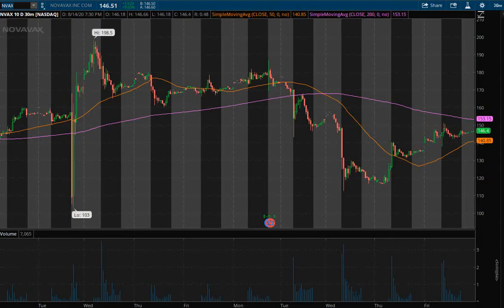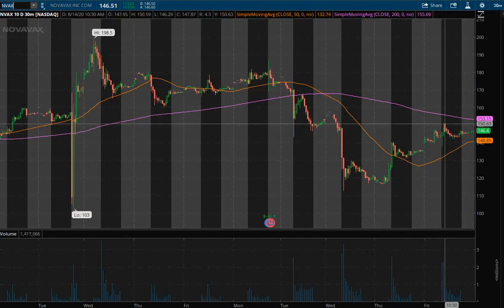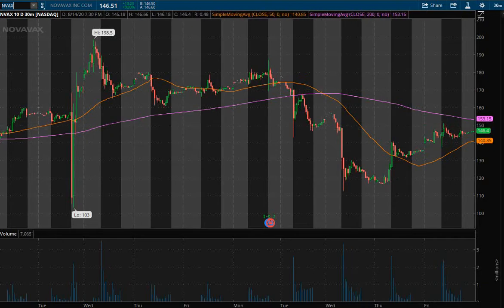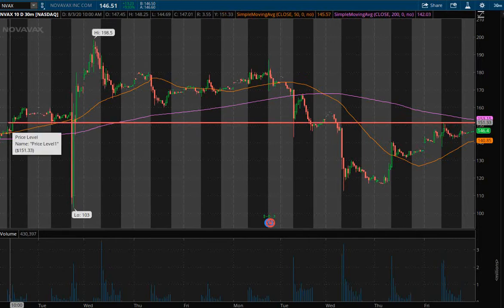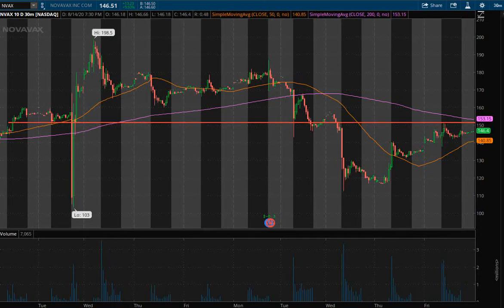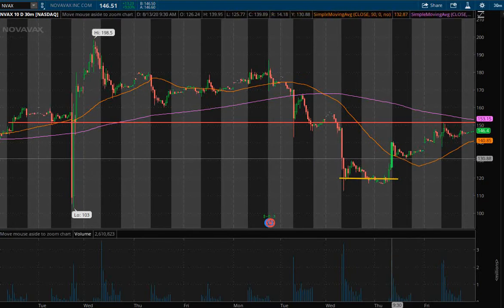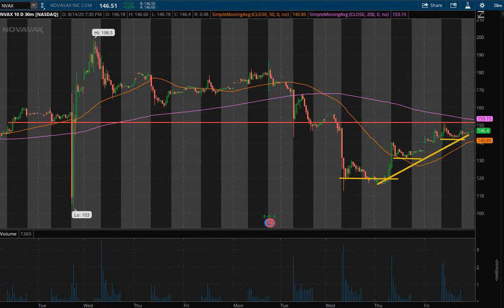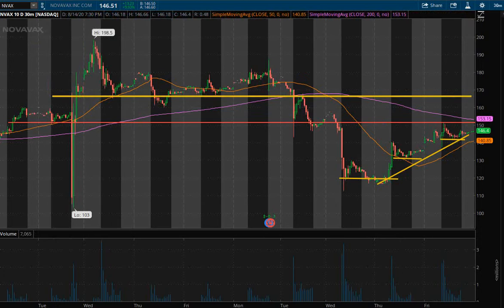NVAX Powerful move by the bulls!!! Here's what to look at moving forward!!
NVAX Chart Analysis 8/15